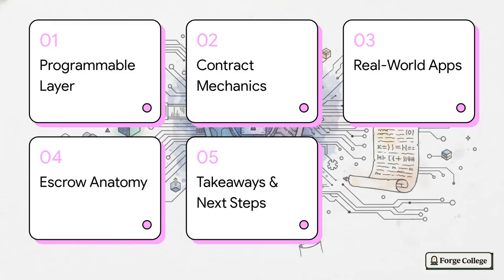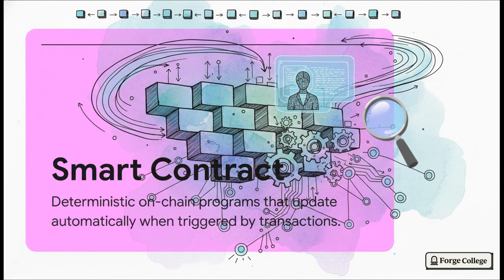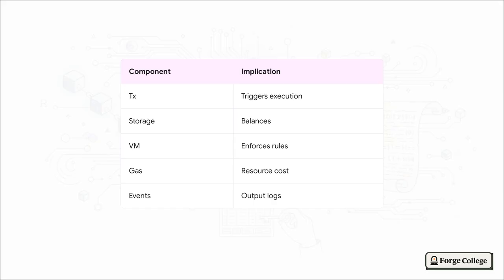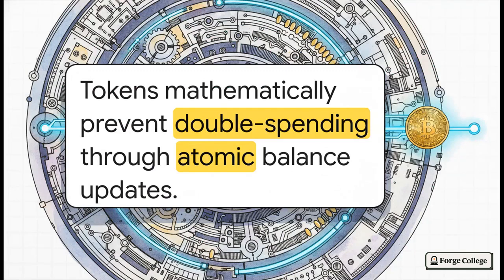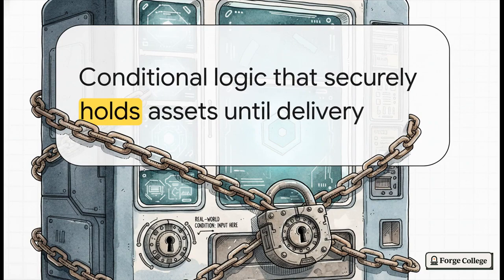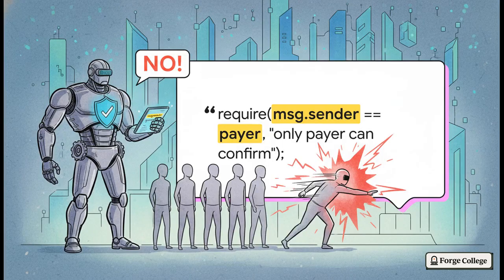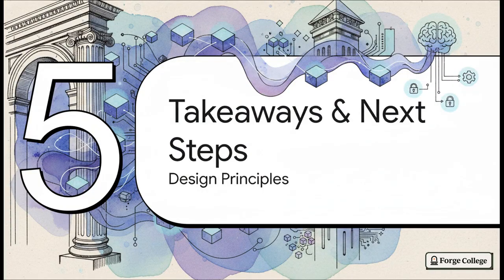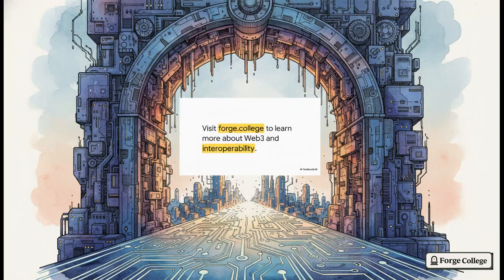Smart Contracts and Application Models — Forge College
Why do smart contracts power so many Web3 applications, and how do on-chain programs map real-world rules into replicated, deterministic state? This lesson shows why programmable contracts are the bridge from consensus-backed ledgers to decentralized application behavior.

In this lesson you will learn what a smart contract is at a technical level: the split between persistent on-chain storage and deterministic code that processes signed transactions. You'll see how every validator/full node executes the same virtual machine logic (EVM, Wasm-style runtimes) to produce state deltas and emitted logs. We cover gas and resource metering, how transactions invoke contract functions, and why determinism constrains runtime operations. You will identify common Web3 application models—token contracts, governance/DAO primitives, on-chain escrows, oracles, and composable primitives—and follow a compact Solidity code walkthrough that traces functions to state transitions and events. The lesson also explains how contracts interact with off-chain components like frontends and indexers.

Beginner blockchain learners who understand basic decentralization concepts and want to connect those principles to on-chain application behavior. No prior smart contract coding experience required; familiarity with transactions and accounts is helpful.

- What a smart contract is: persistent storage and deterministic execution
- Transaction lifecycle: invocation, validation, execution, and state change
- Gas/resource metering and why determinism matters
- Common models: tokens, DAOs/governance, on-chain escrows, and oracles
- Solidity code walkthrough: mapping functions to state transitions and events
- Off-chain interactions: frontends, indexers, and composability patterns

Ready to build a stronger foundation in blockchain application design?